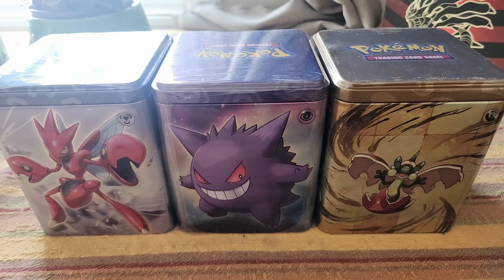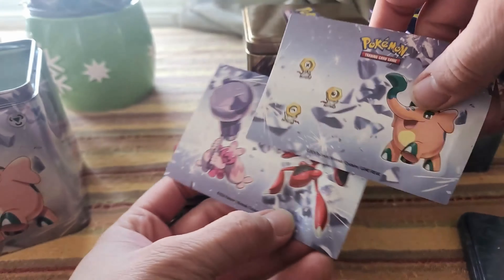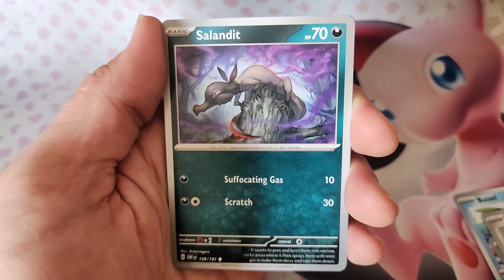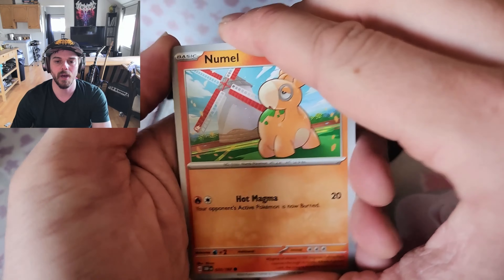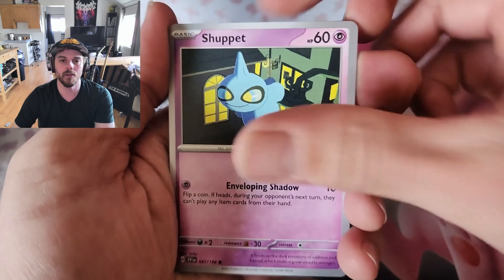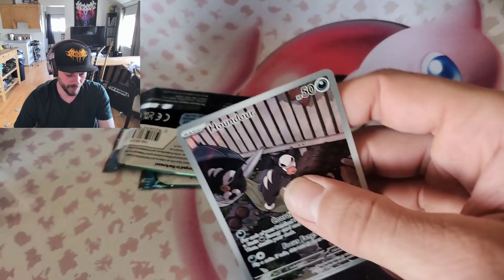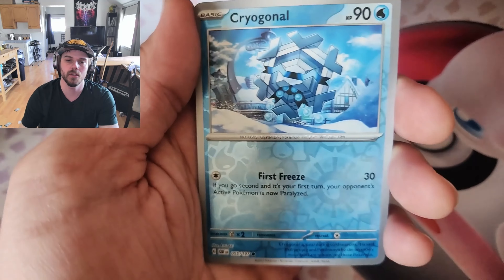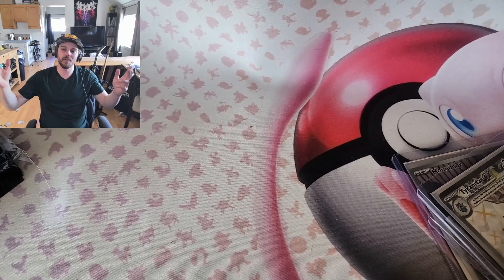* NEW* POKEMON TINS 2024!! ALL THREE TINS!!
I bought some new 2024 Pokémon stacking tins. 3 tins, 3booster packs per tin for a total of 9 booster packs. Lets see what booster packs I get and if they contain any pulls. Cheers. Enjoy.